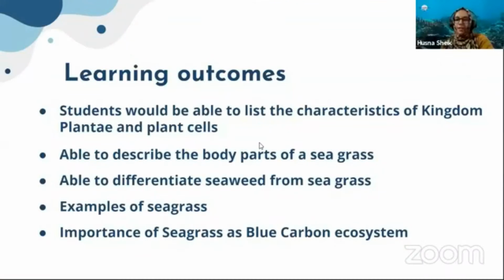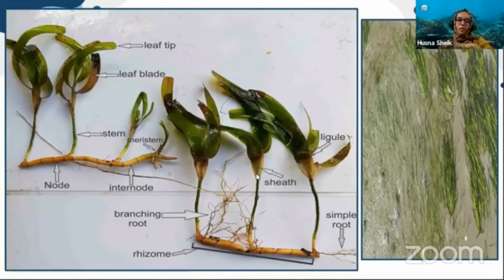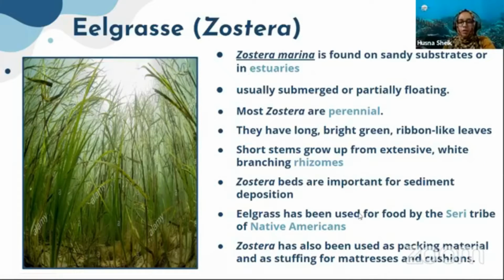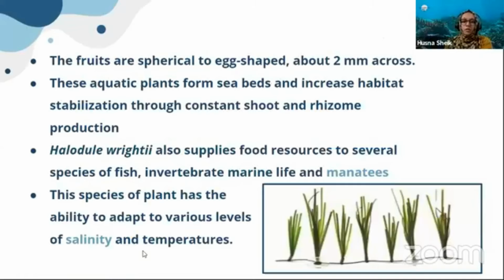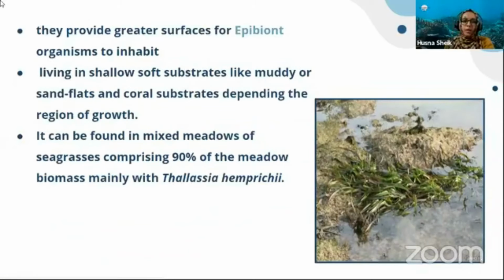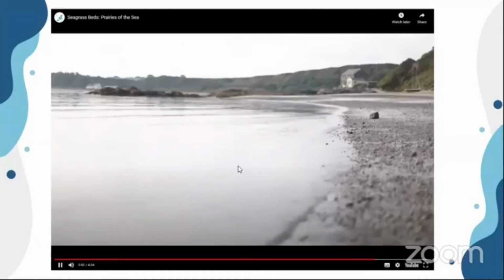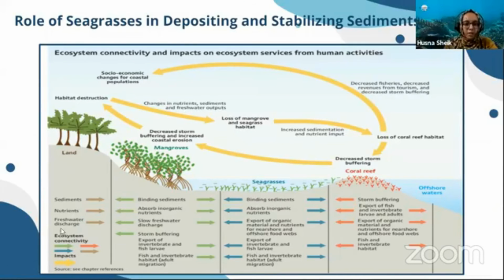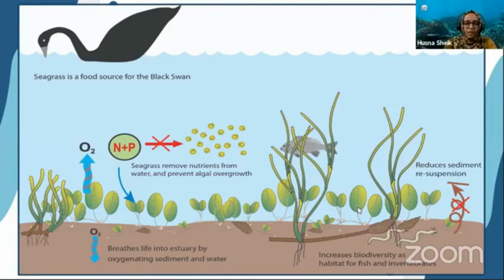Marine Diversity Education - Session - 03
🌊 Do you know what we’re going to learn this day? About Plantae!!

🎓 Oceian biome's Educator Miss Sheik Hussein Nusrathul Husna is an Undergraduate specialized in Oceanography and Marine Geology. She is the Founder of the Cloth4Climate project and currently serving as the lead of the OceanBiome Research team.

🤝 Join us to initiate your journey as an environmentalist!

📍 OceanBiome is a community of next-generation ocean advocates with a mission to tackle the most pressing challenges of marine ecosystems by co-creating open innovations and ocean literacy.